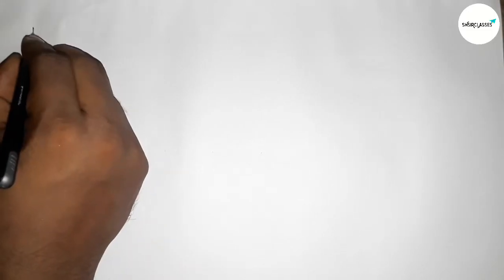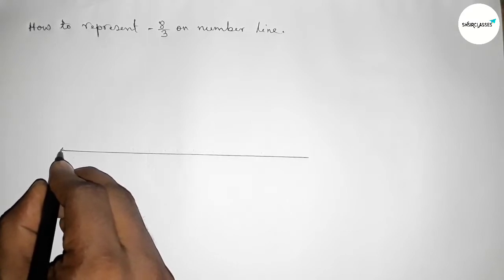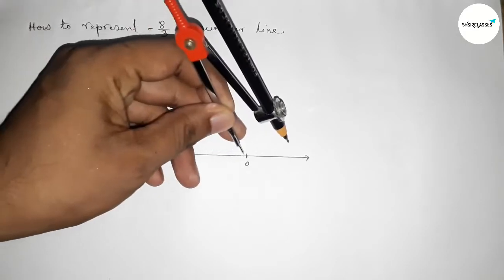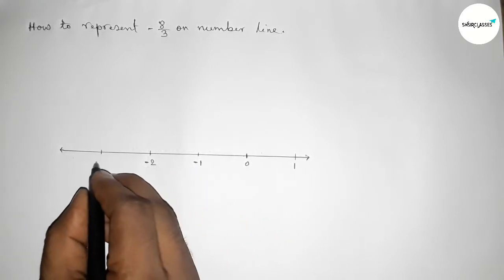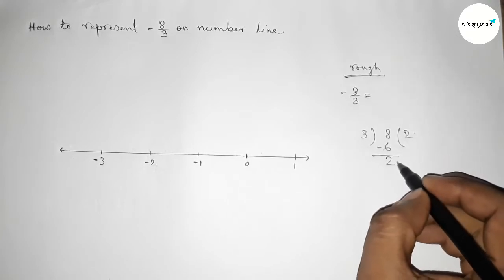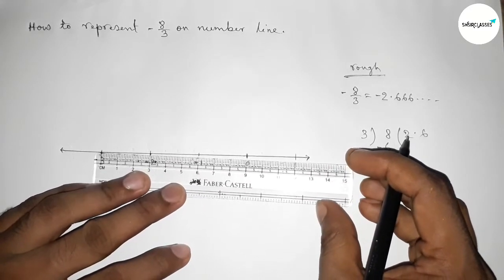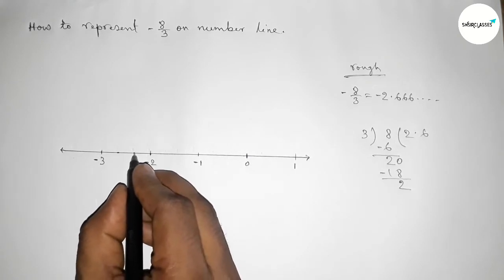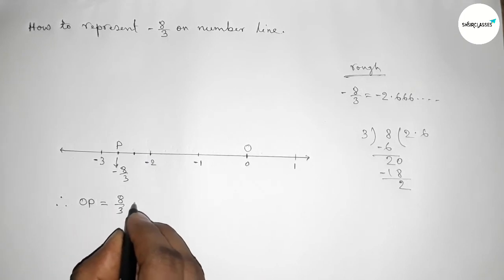How to represent -8/3 on number line. shsirclasses.